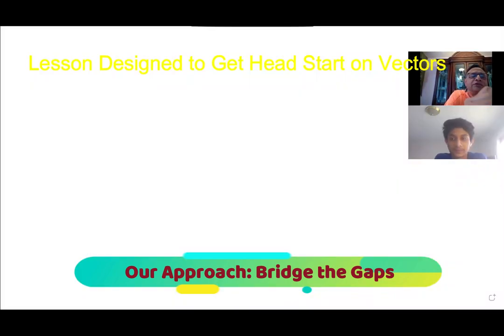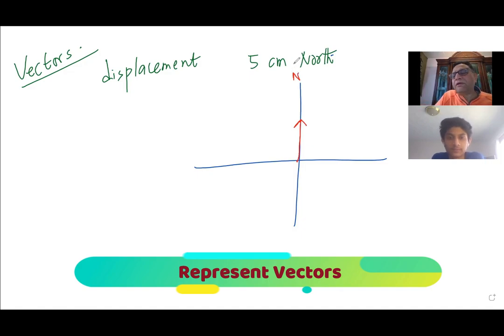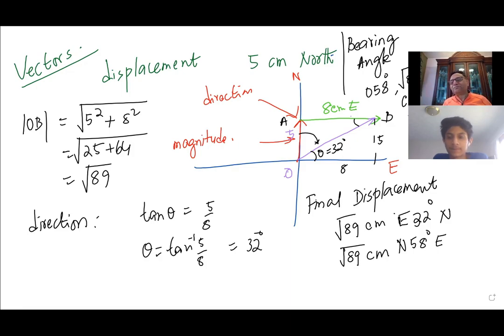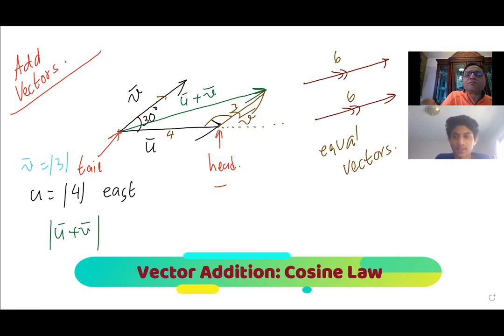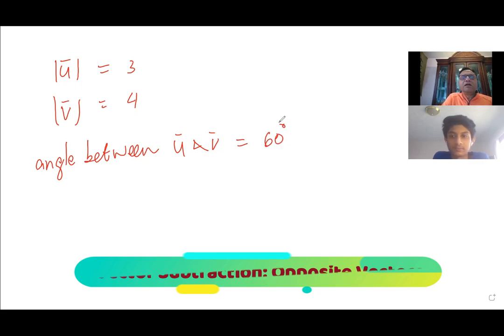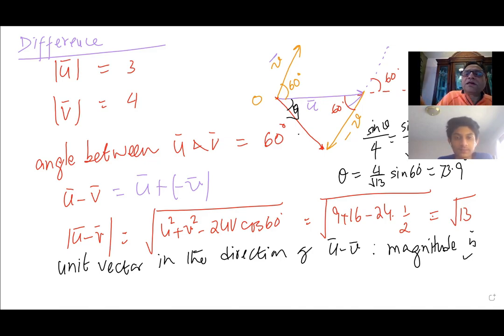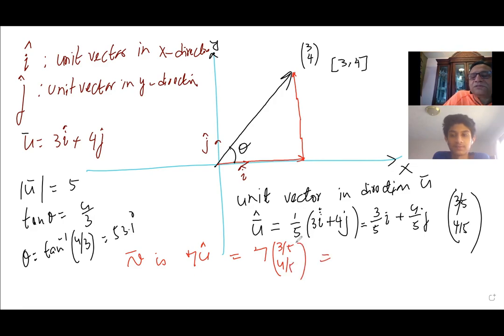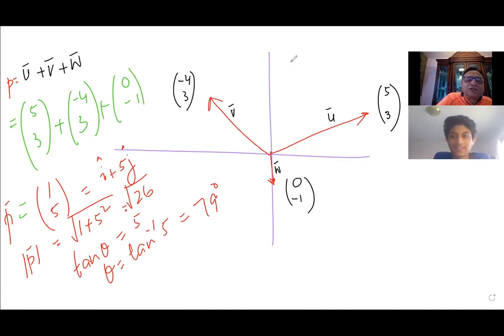Get Head Start on Vectors Understand Basic Concepts Vector Addition Unit Vectors and More MCV4U